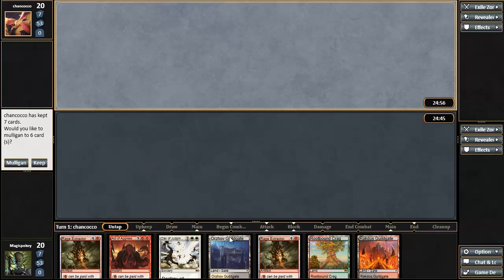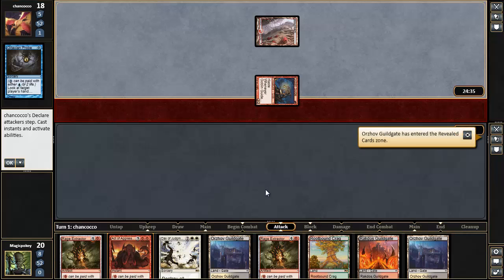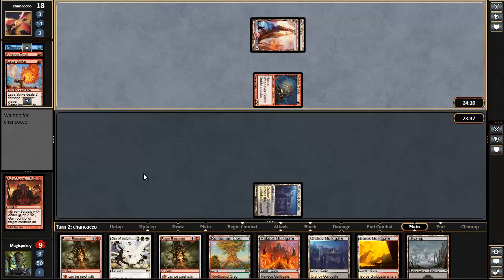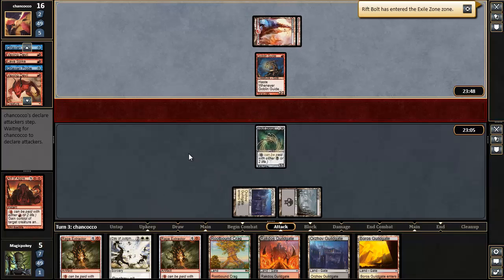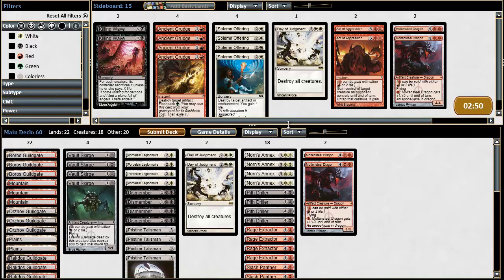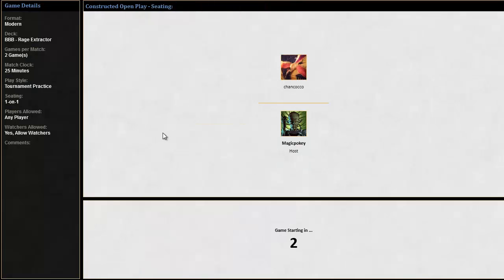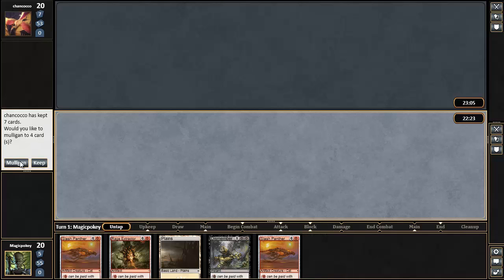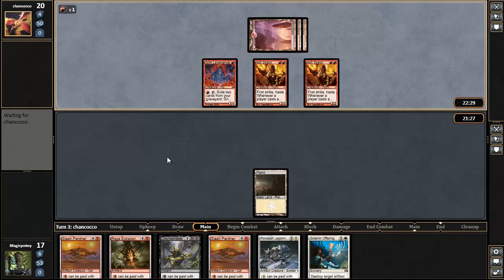Bargain Basement Brewery Episode 3 Rage Extractor Round 1 8 3 13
Join Magicpokey as he pilots a gimmicky deck built around Rage Extractor and Phyrexian Mana in the MTGO Modern practice rooms. Will he decimate his opponents with efficient spells and tricks? Or will he suffer even more ignoble defeat?  Tune in to find out!

As always, here is the decklist:

Creatures:
4 Vault Skirge
4 Porcelain Legionnaire
4 Pith Driller
4 Slash Panther
2 Moltensteel Dragon

Spells:
4 Dismember
4 Pristine Talisman
2 Day of Judgment
2 Act of Aggression
4 Norn's Annex
4 Rage Extractor

Lands:
3 Boros Guildgate
3 Mountain
3 Orzhov Guildgate
2 Plains
3 Rakdos Guildgate
3 Rootbound Crag
2 Swamp
3 Terramorphic Expanse

Sideboard:

2 Killing Wave
4 Ancient Grudge
4 Solemn Offering
1 Day of Judgment
2 Act of Aggression
2 Moltensteel Dragon

(as of 8-4-13) **

**I was able to pick up a playset of dismembers for 4 tix from a human selling them, they are closer to 1.85 each at MTGOTraders, putting the deck at 13 tix and some change, currently our of budget but still comfortably inexpensive, and Dismember goes in so many decks that picking up a playset might be worth it even if it does break the budget somewhat.

Notes:
- dismember really makes this deck hum, without some type of creature removal you will just die too quickly to creatures to get started with extractor.
- The deck could really use more creature removal, I found myself siding in the days and waves almost every match, both recorded and not.

I hope you enjoyed this episode of the Bargain Basement Brewery!

You can find a new episode of The Bargain Basement Brewery every Thursday here on my channel!

MTGO SN: Magicpokey